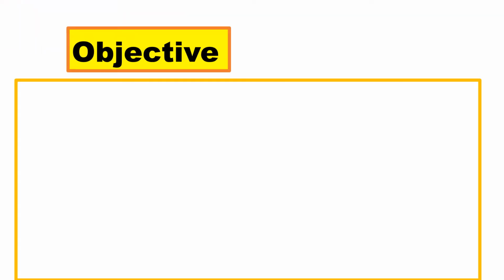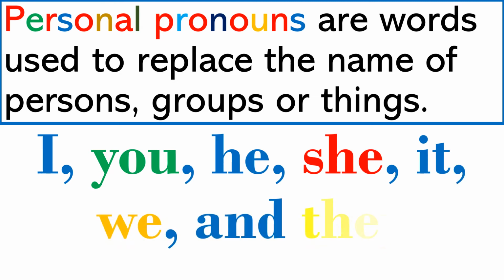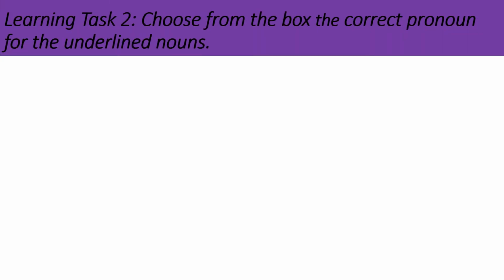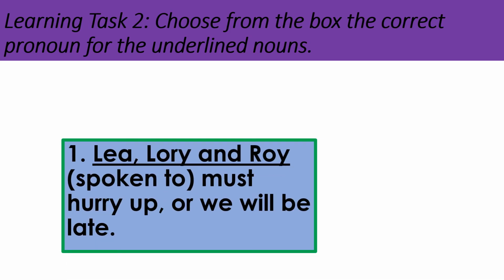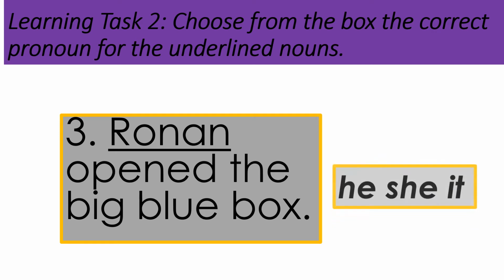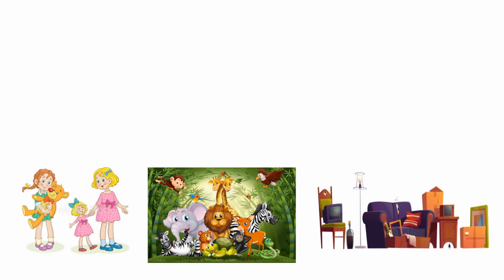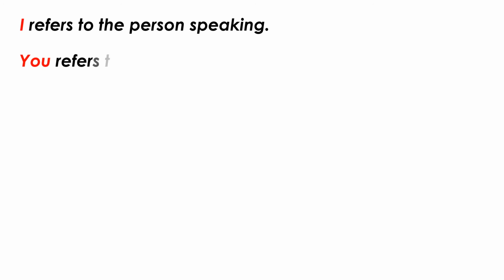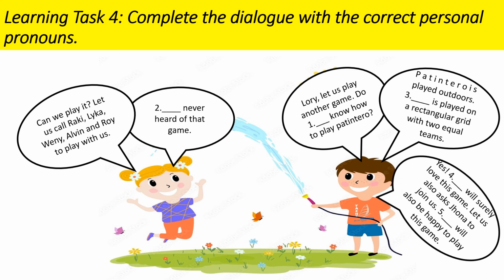How to Use Personal Pronouns in a Dialogue / English2 4th Quarter Week4 / icanlearn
This video will guide you in understanding and answering the topic on How to Use Personal Pronouns in a Dialogue in English 2 for 4th Quarter Week 4. MELC-BASED PIVOT 4A.